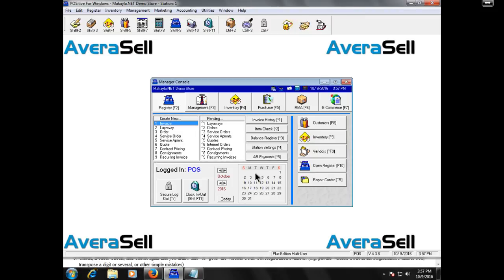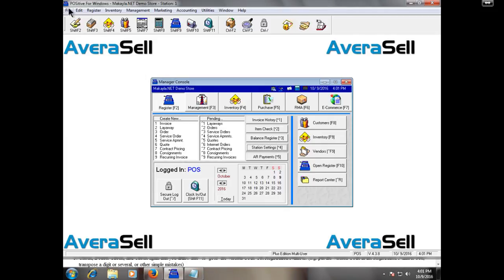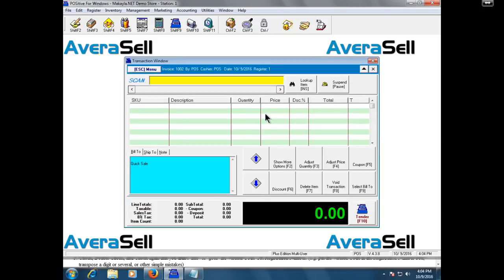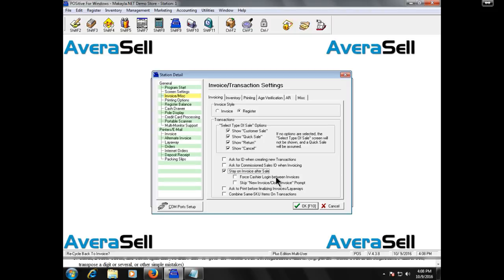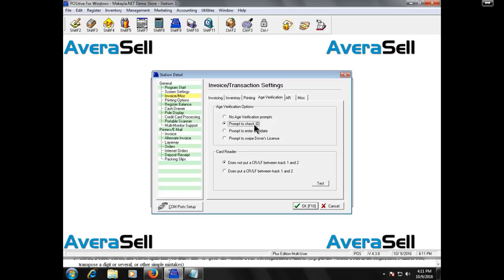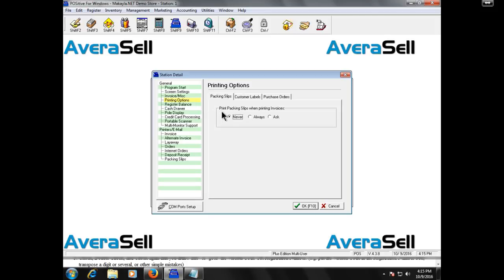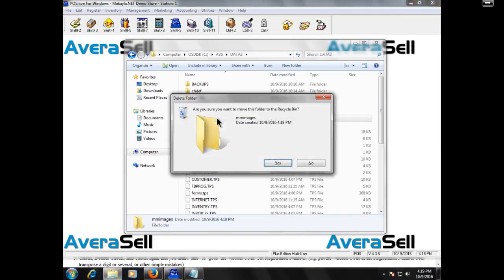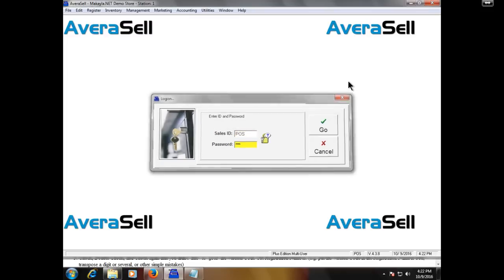Module 8 AveraSell Improved Training Station Setup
in this module we will look at setting up station particulars such as how age verification works and how the program starts up using the manager console.  remember that stations are the individual computers on the network and can have their own settings independent of each other and the program as a whole.